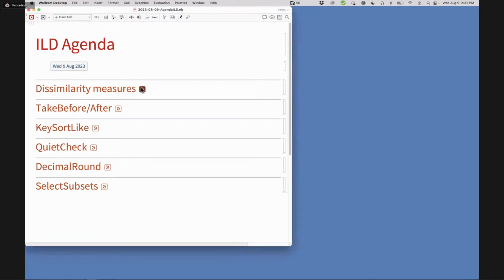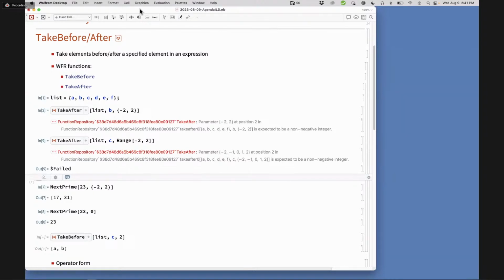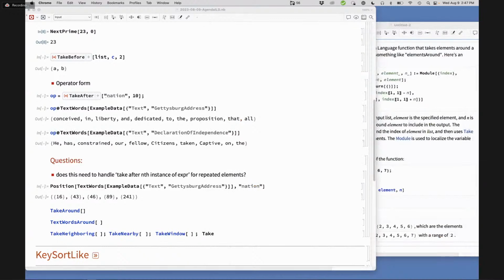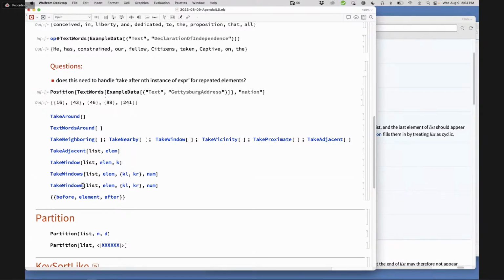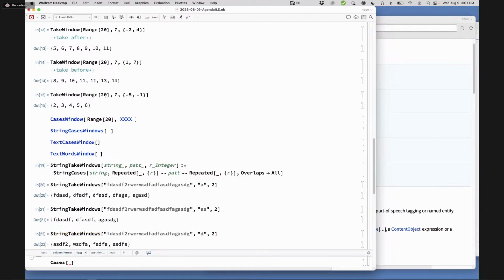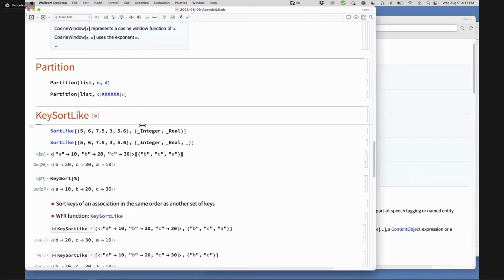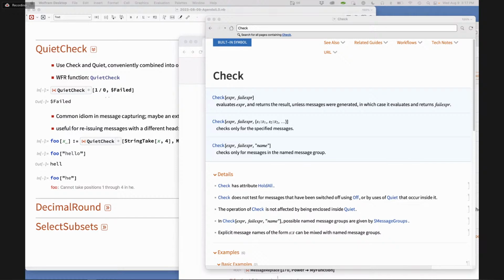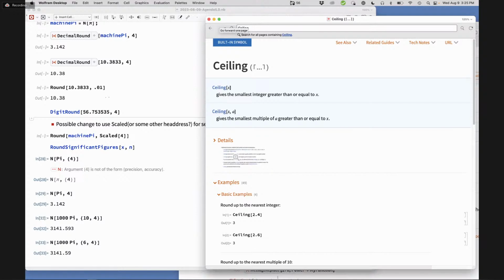Live CEOing Ep 730: Language Design in the Wolfram Language [Dissimilarity Measures and More]